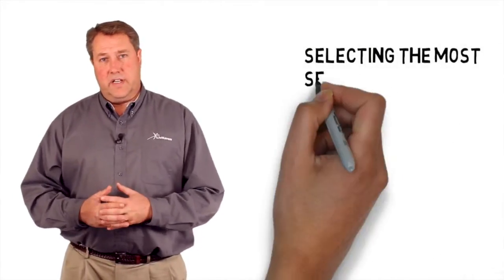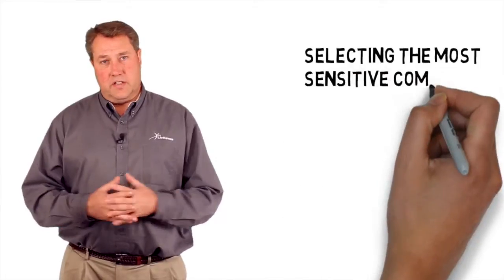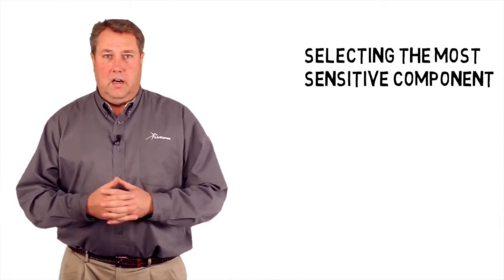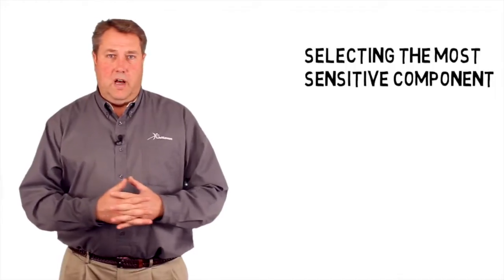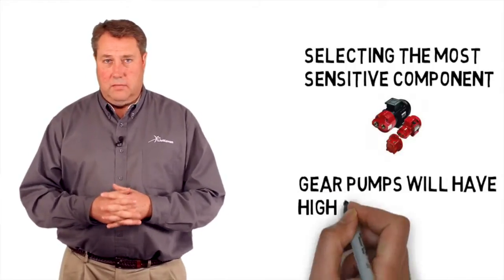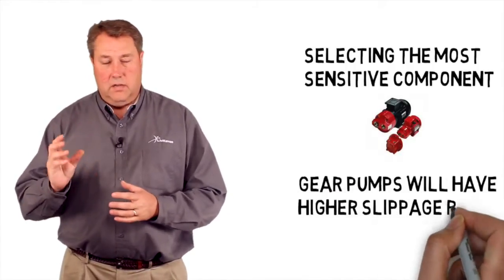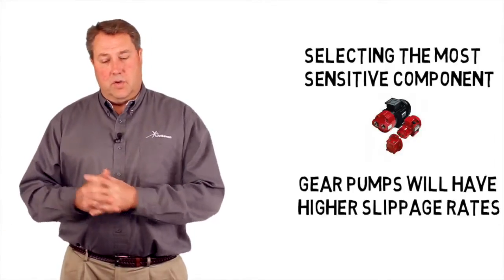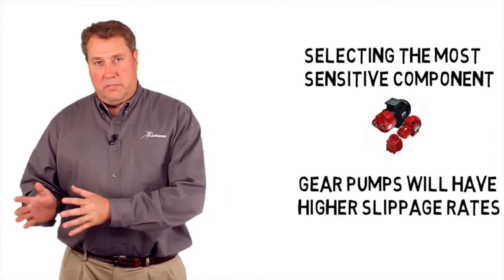How Clean is your Hydraulic Filter?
What is the cleanliness rate for your Hydac Filter? What does this mean for your hydraulic application?

John Edwards, Livingston & Haven’s resident Hydac Expert, answers those questions and discusses contamination control fundamentals like how to define the target cleanliness that’s appropriate for your hydraulic applications.